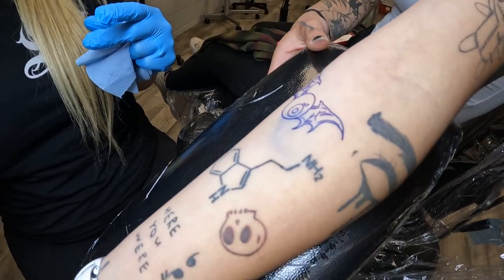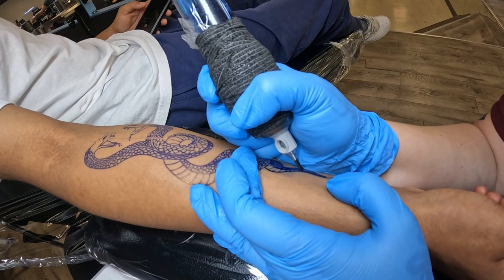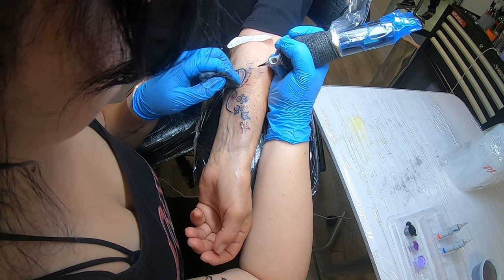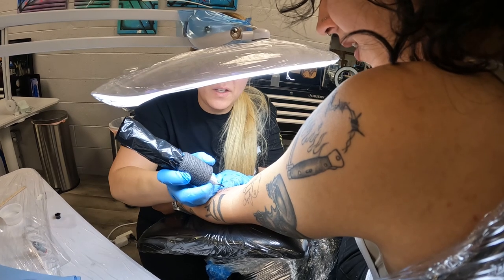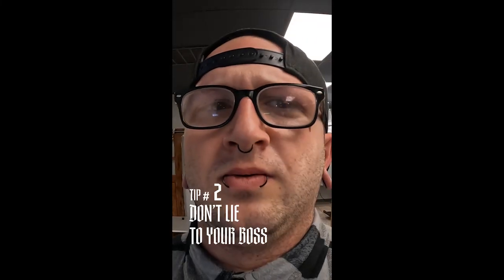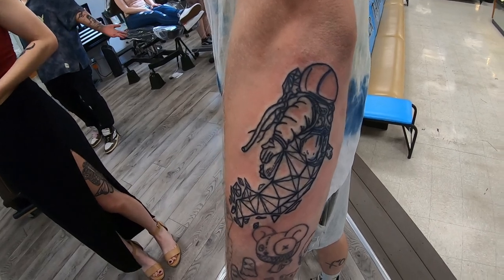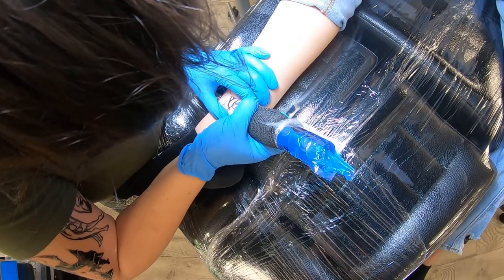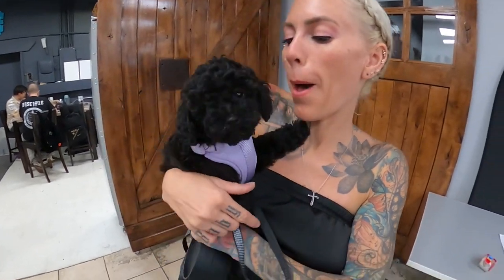Sharky’s Paradise Tattoo Weekly Recap - Episode 2 (PART 2)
TATTOOS, PIERCINGS, PERMANENT MAKE-UP, AND MORE! Sharky’s Paradise has it all! Welcome back to our WEEKLY RECAP vlog series with PART 2 of EPISODE 2! Join Sharky and Jess as they walk you through some of the things that went down this week inside the shop as well outside of the shop. Check in with each artist as they go through some of their best pieces from this week.

233 Main Street
Longmont, CO 90501